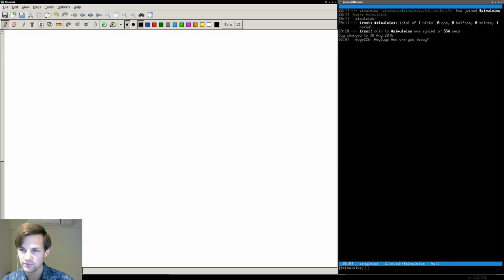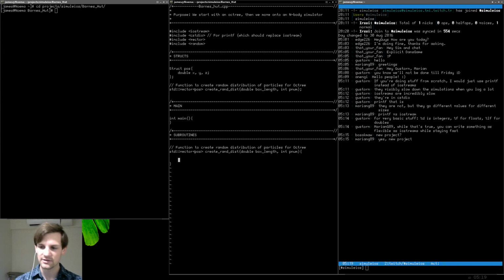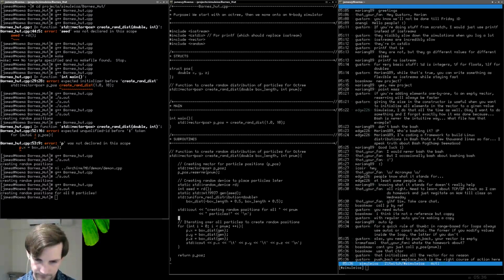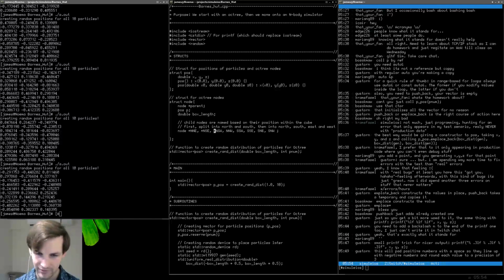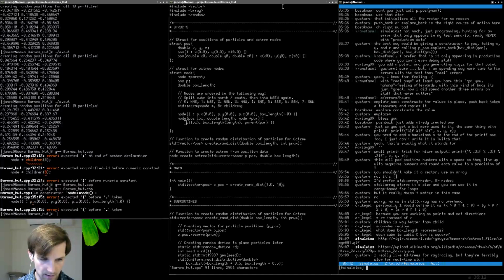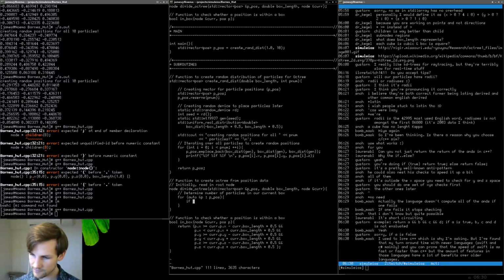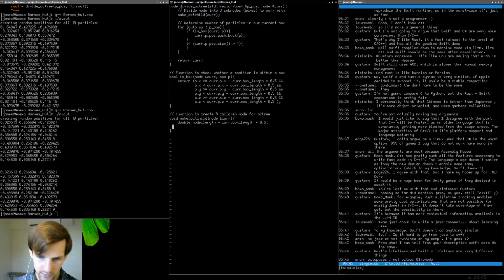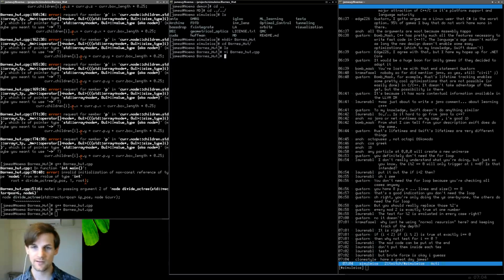Space trees and stuff -- Day 1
more physics and programming, move our way into Barnes hut territory -- Watch live